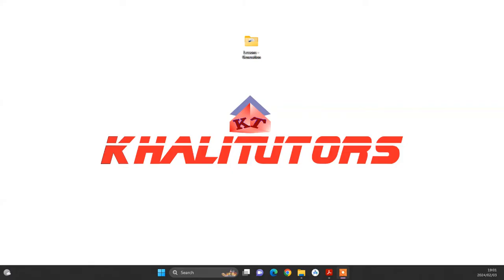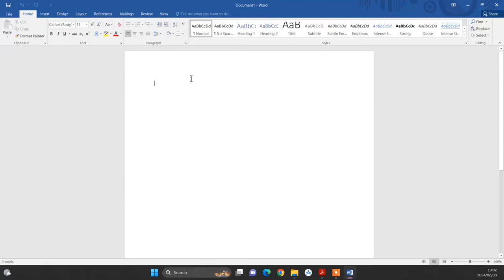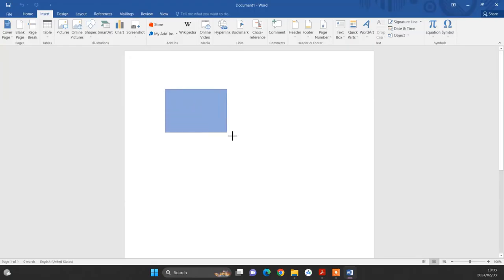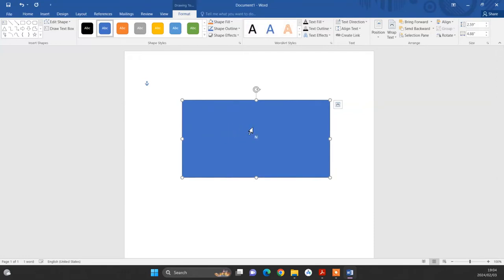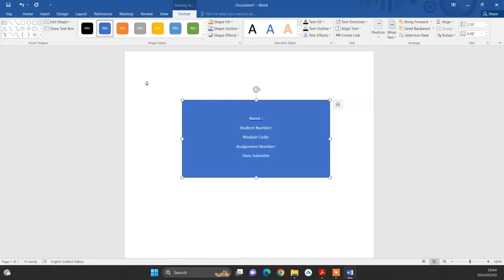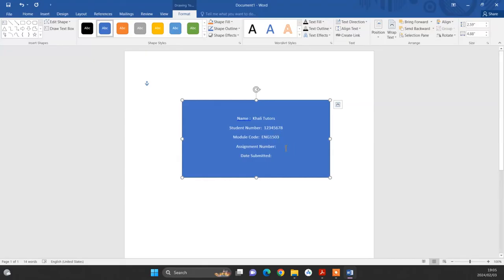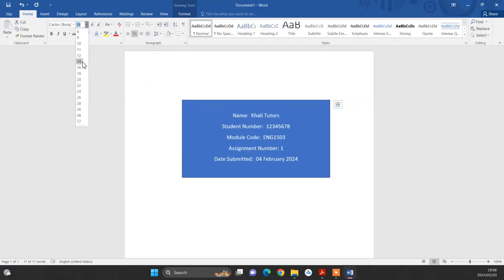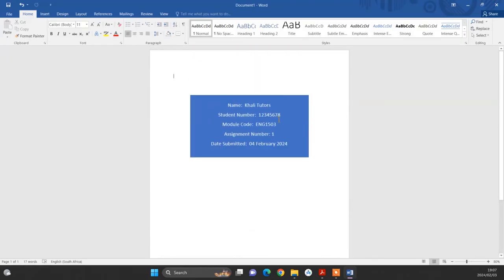Creating a Cover Page for an Assignment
Learn how to use Microsoft Word to create a cover page for an assignment